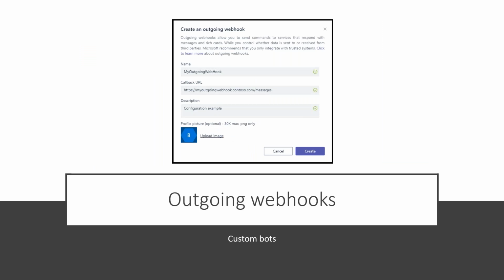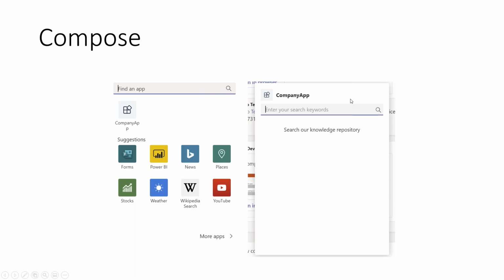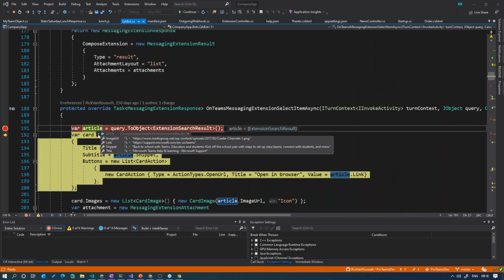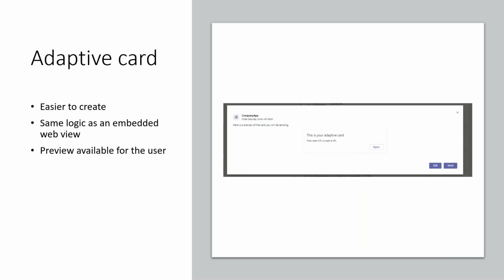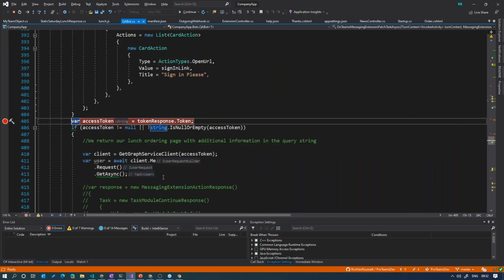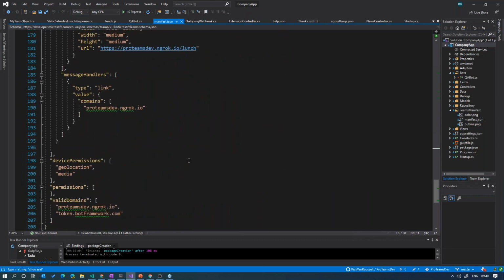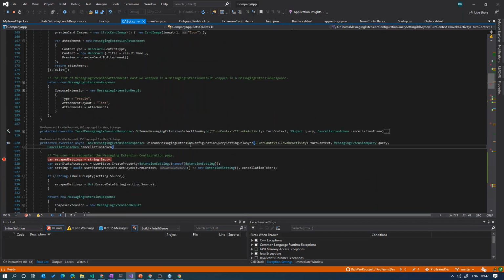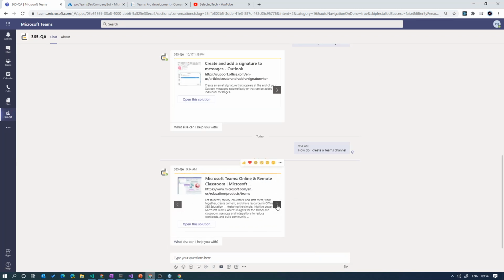Extend the Unextended in Microsoft Teams